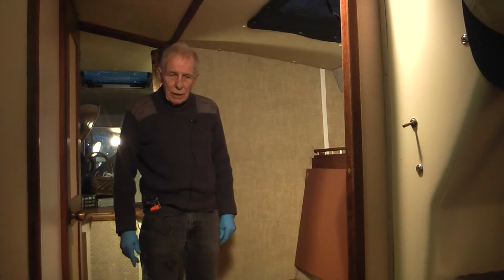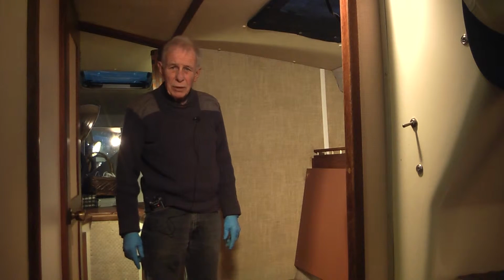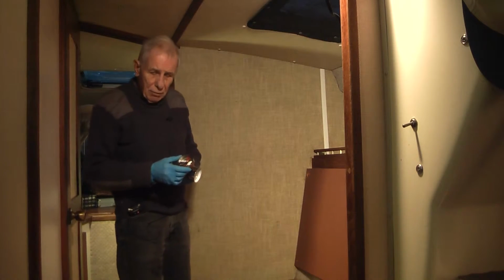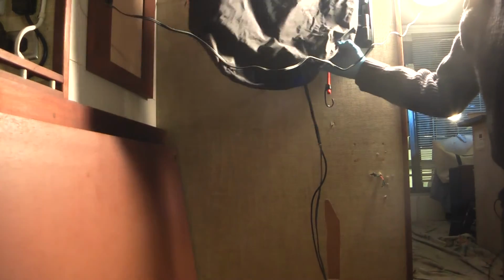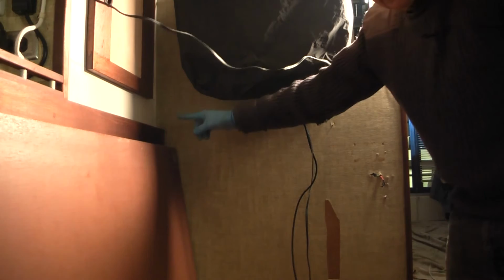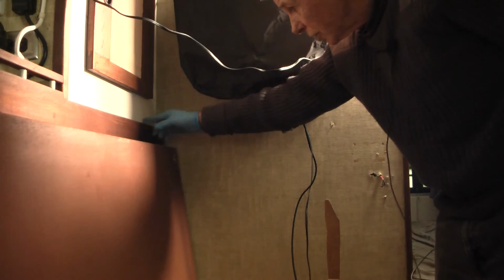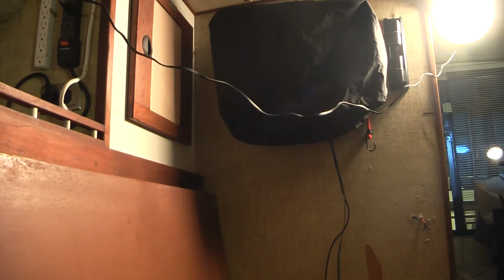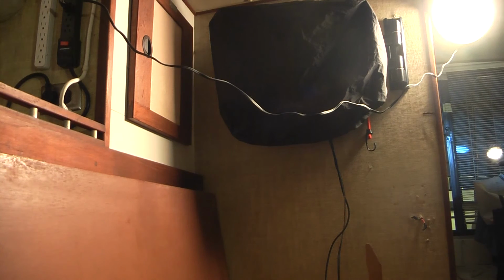Before we refinish to guest berth, lots of things to do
Another winter project on our 34 ft. Silverton is to refinish the walls and moldings in our guest berth and v-berth areas. When we looked more closely, we saw an opportunity to clean up some of the wiring and generally makes things much neater. This video is used on our blog, silverton34c.blogspot.com.